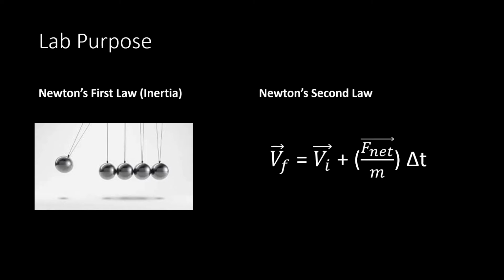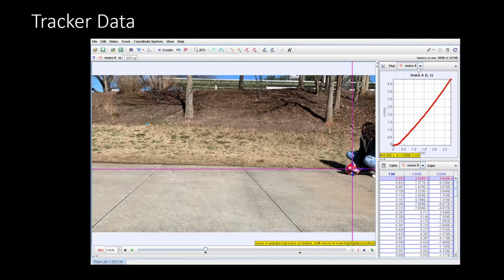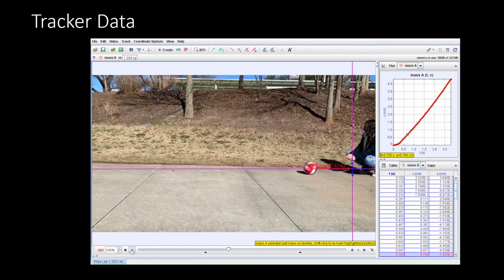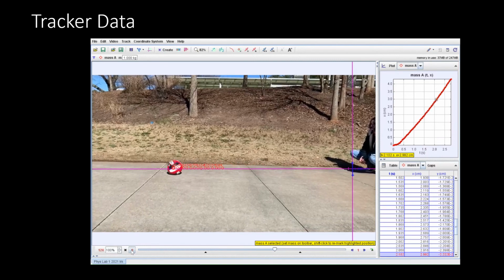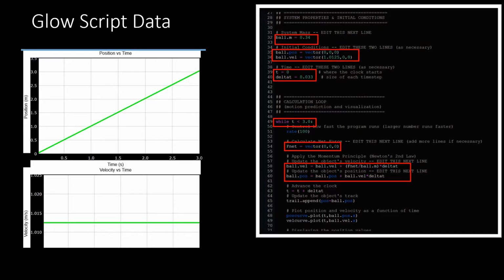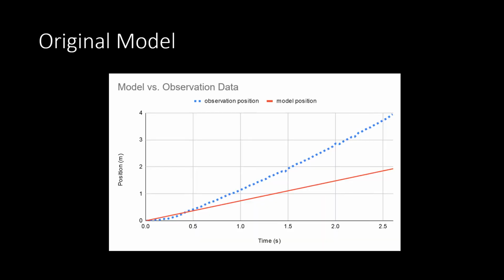Anna Carnes PHYS 2211 Lab 1 Presentation